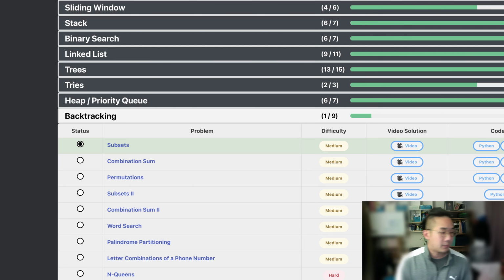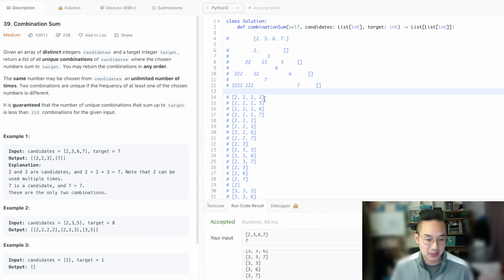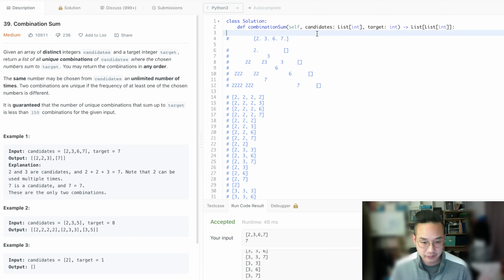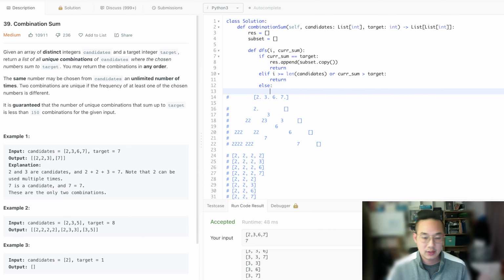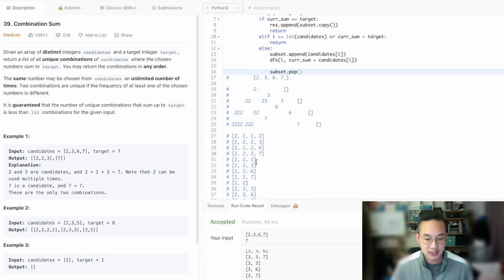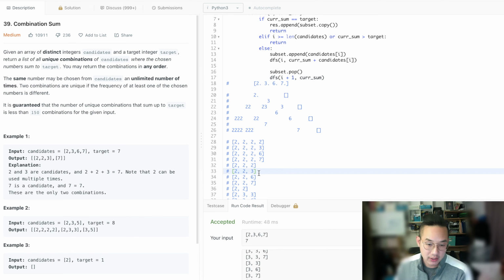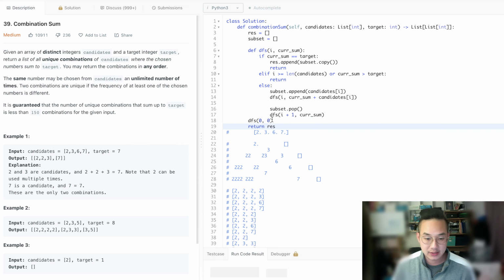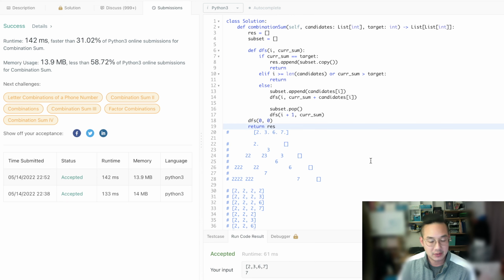Combination Sum - Neetcode150 Series: (72 of 150) Leetcode